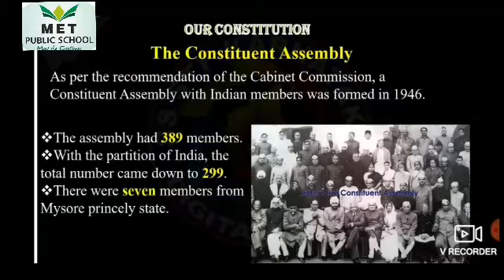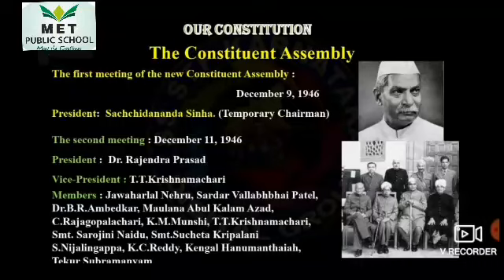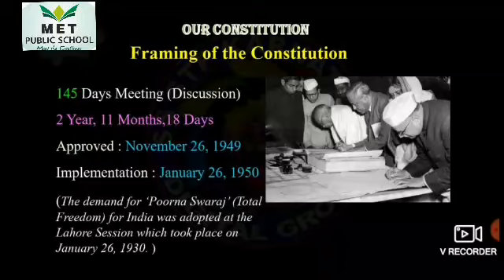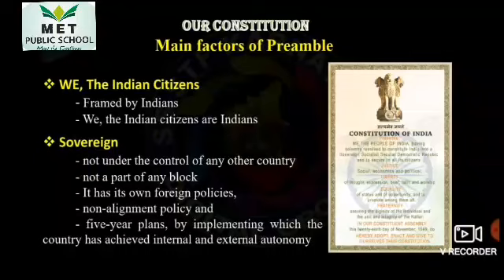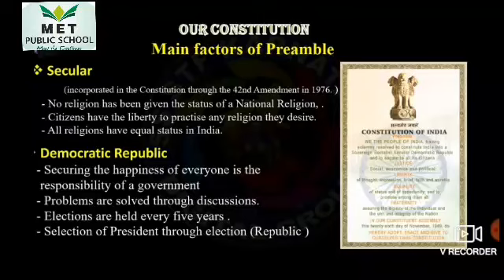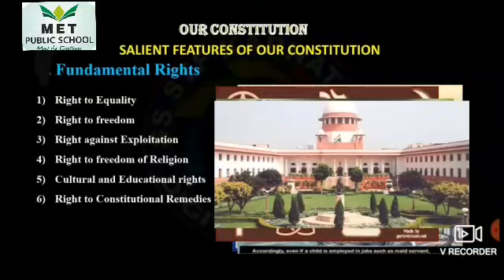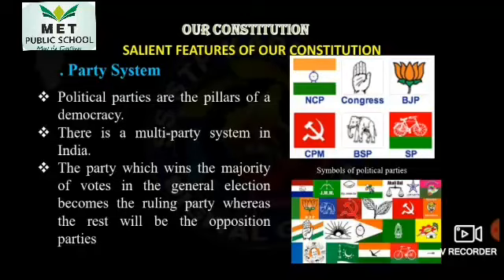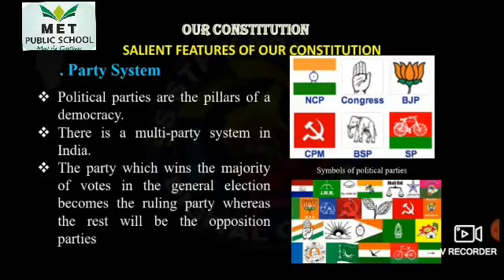Class-7.... Social Science..... OUR CONSTITUTION